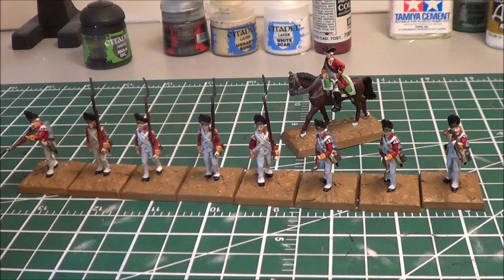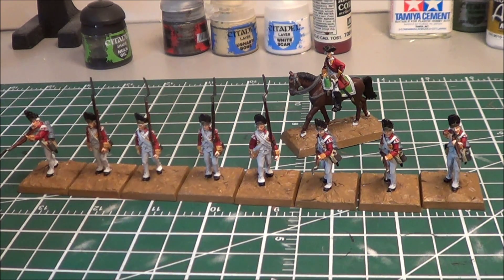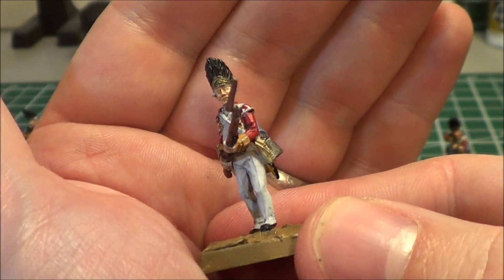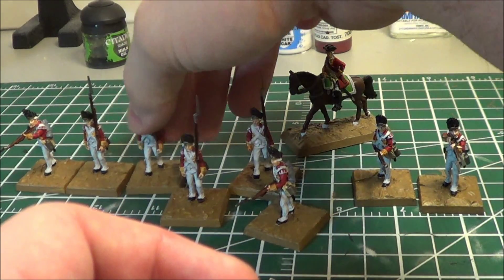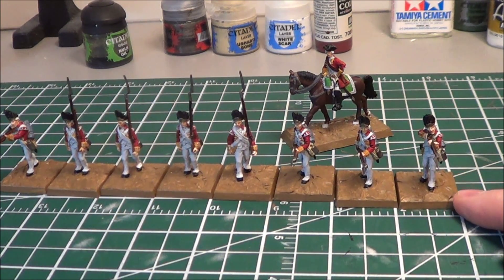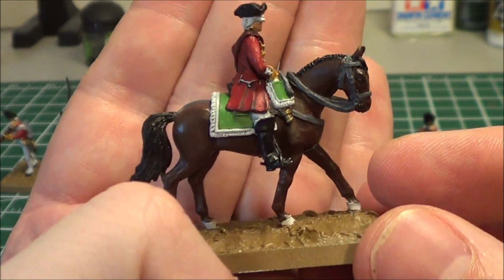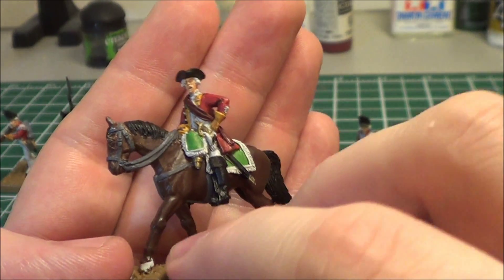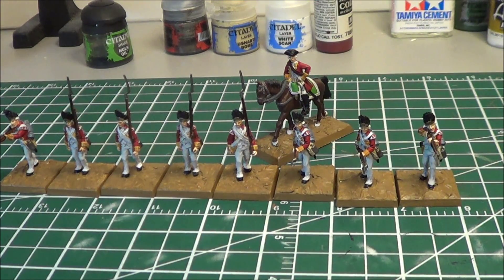British Grenadiers and Officer WIP-2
In this video I show an update on the progress for my British Grenadiers and Officer on horseback for Muskets and Tomahawks.